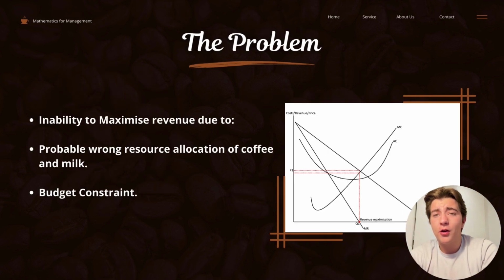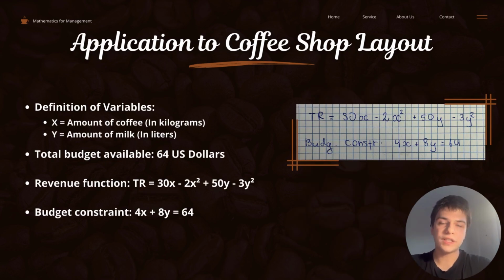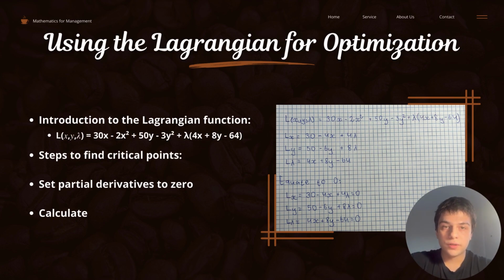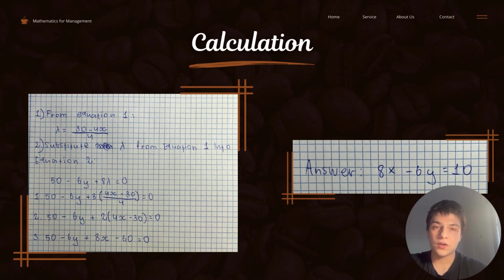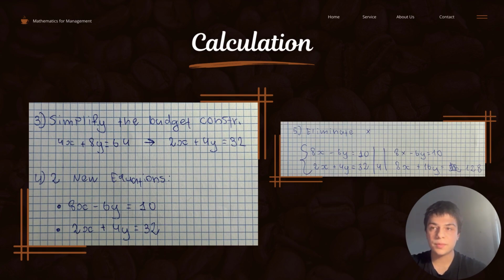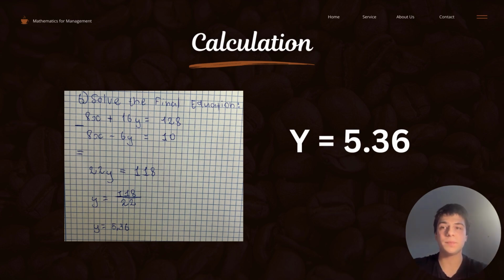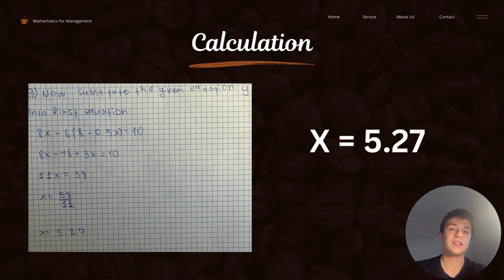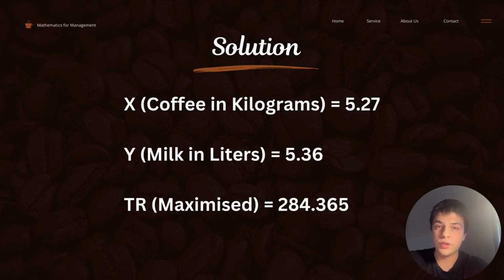Profit Maximization Presentation for Coffee Guild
MATHEMATHICS FOR MANAGEMENT GROUP ACTIVITY

JORGE ANGUIANO ORTEGA
SERGO NATSARISHVILI
SANTINO SIMONETTI
EDUARDO RIGGEN